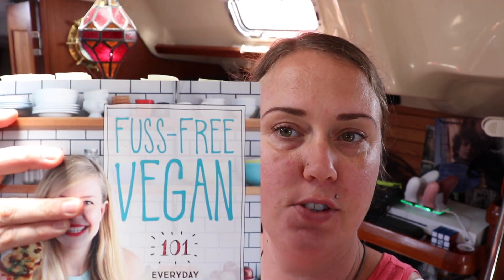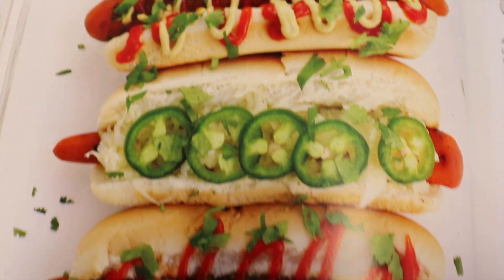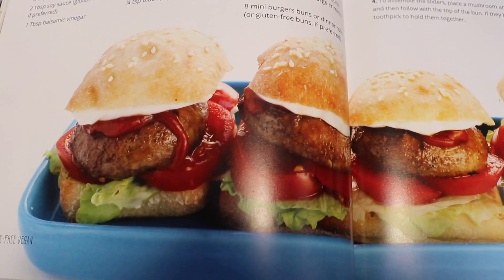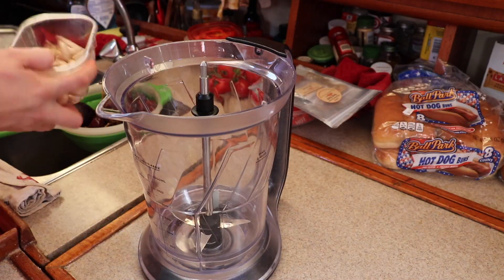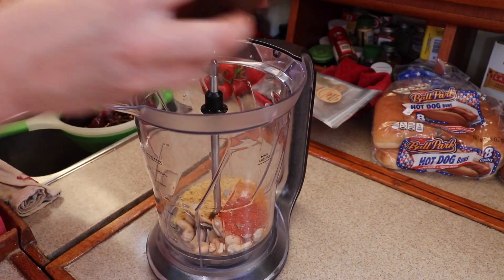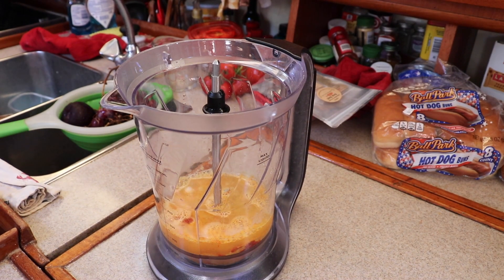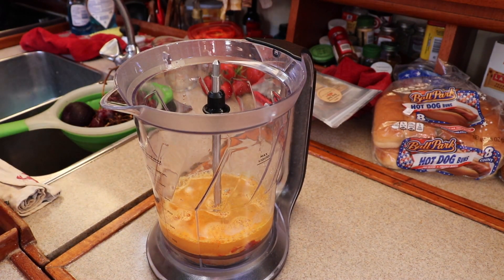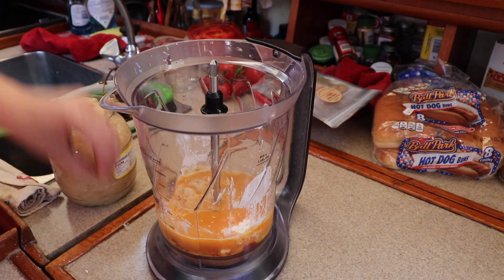Fuss Free Vegan Cookbook Lunch Recipes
This month we are taste testing some recipes from Sam Turnbulls Fuss Free Vegan Cookbook. We started last week with Breakfast when we tried her pancakes and tofu frittata. They were SO yummy! We were equally excited about these recipes and they did not disappoint. We would definitely recommend this book to anyone!